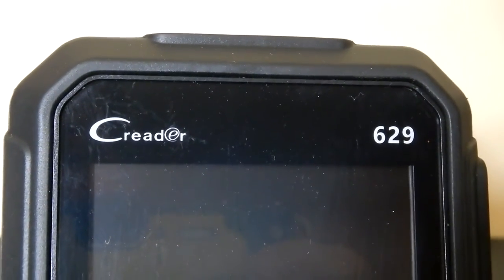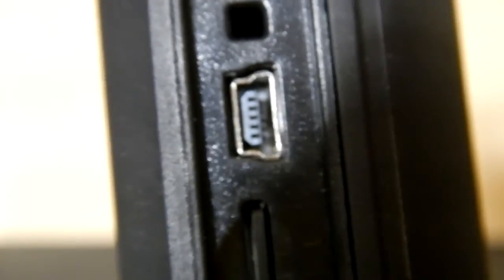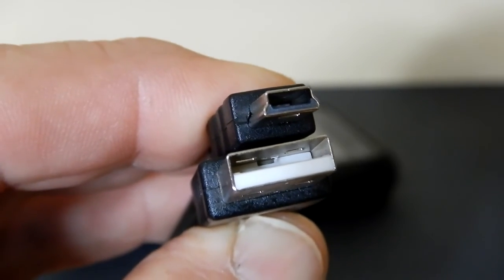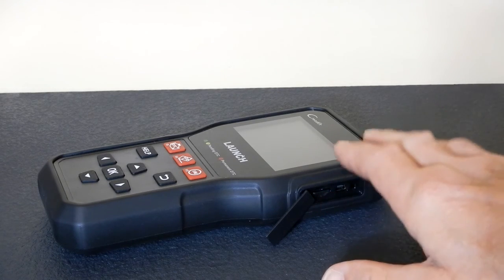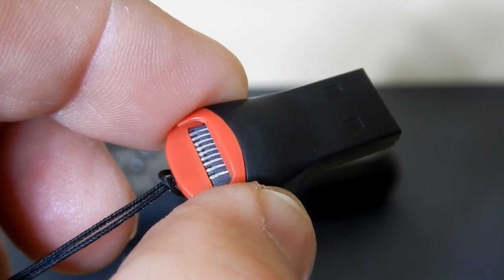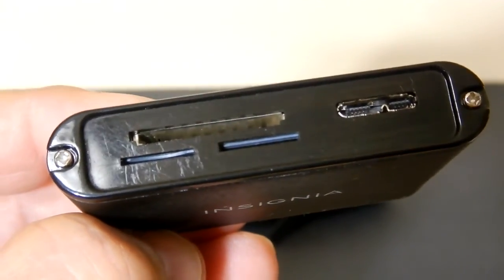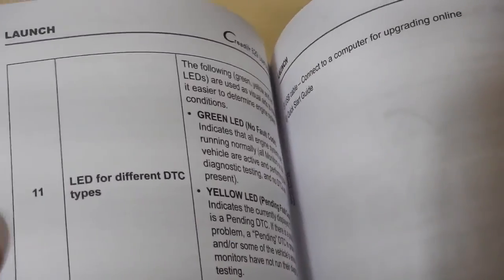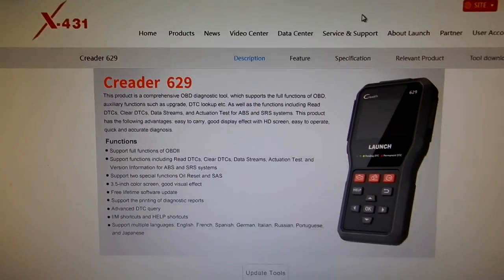Launch Tech Creader CR629 OBD2 Diagnostic Scan Tool - HOW TO UPDATE THE SOFTWARE ON THE TOOL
How to update the software on the Launch Tech Creader CR629 OBD2 Diagnostic Scan Tool.